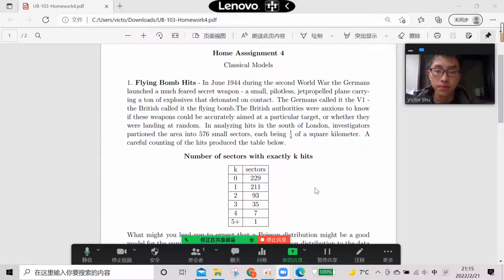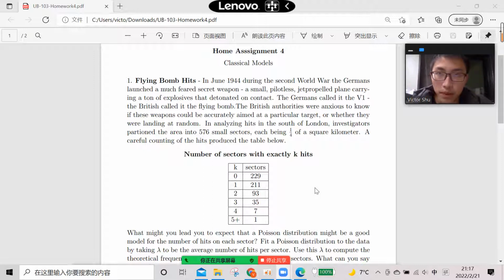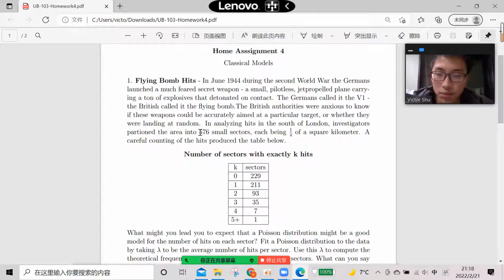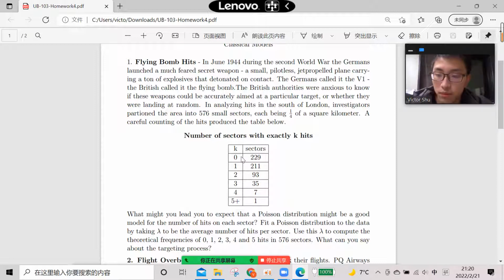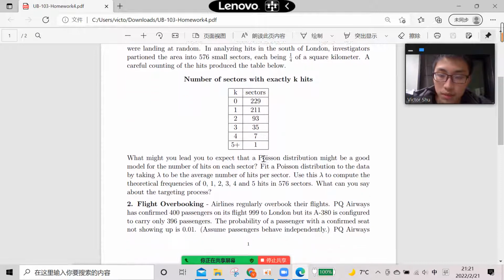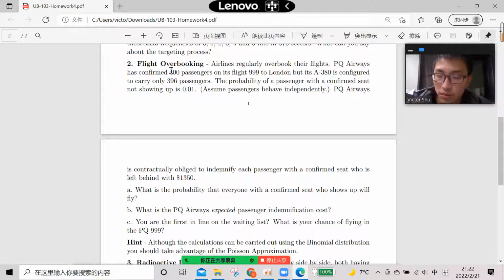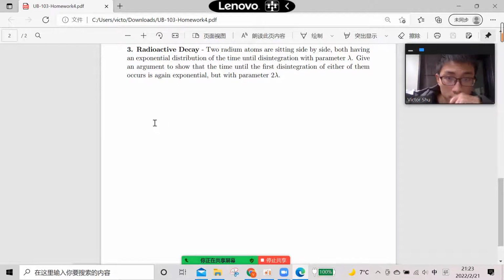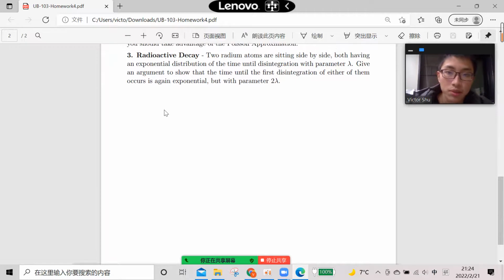Week 4 Office Hours_Monday_02/21/2022